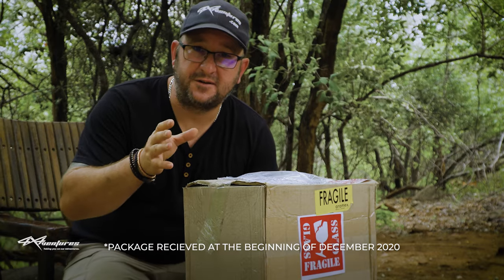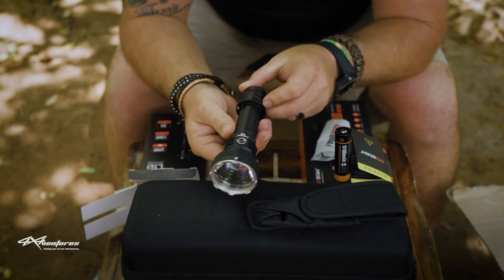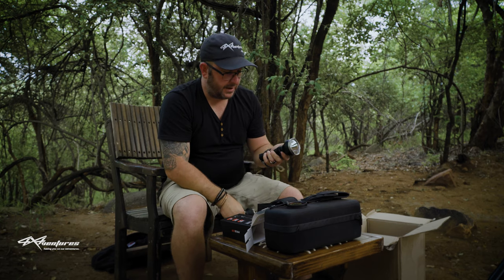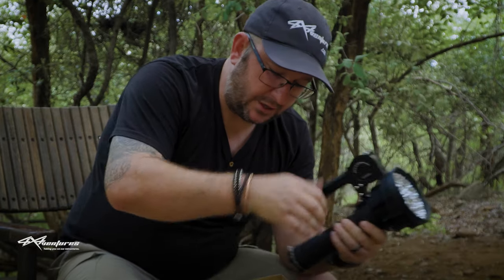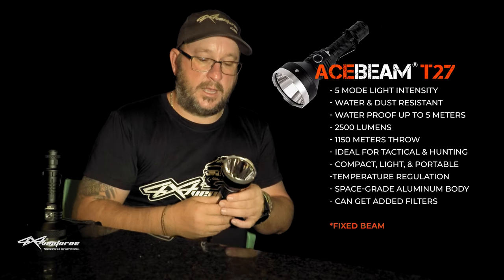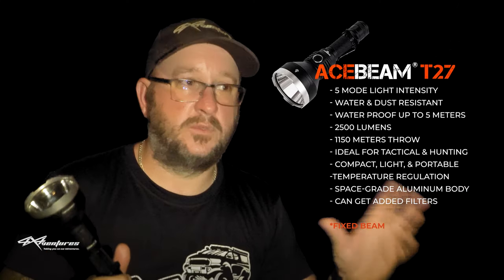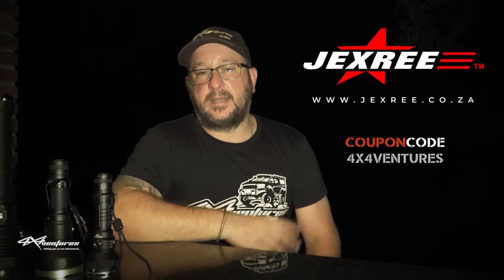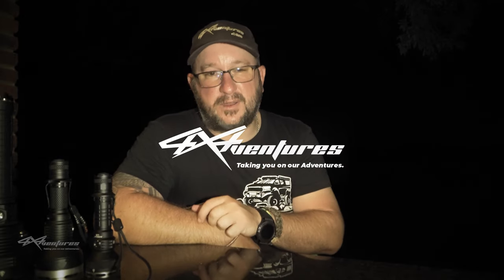Lets get Lit! | ACEBEAM Flashlights | L18, T27, X70 | Torch Review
Let's get Lit, The ACEBEAM flashlights L18, T27, X70, Torch Review

I do an ACEBEAM product review out there in the wilds of South Africa. 3 torches / flashlights in one episode.

So as needed, my torches needed a serious upgrade, and with JEXREE.co.za coming in board they gave me some units to test out there in the field. The ACEBEAM flashlights are a great addition to my adventures, and I look forward to putting them through their paces, with continued usage.

for your next torch purchase. Thank you for your support.

Torches in this episode review:
ACEBEAM L18
ACEBEAM T27
ACEBEAM X70

Gear we use:
- WILDDOG Outdoor - Storm Tent pegs and Tent peg straps
- WILDDOG4x4 - All the 12 ton amazing Recovery gear
- RAMMOUNTS South Africa - cell, iPad, & action camera in-car holders
- Frontrunner - Gen 2 Roof Top Tent, Slim Line roof racks and accessories.
- Rival 4x4 - front and rear bumpers, and full under body bash-plates
- Eezi Awn Cube - Shower cubicle
- STEDI Lights - Type X-Pro's spots and C4 roof lights
- TAKLA Products seat covers - Signature range and Tak Mats
- Smartspace Cookware
- OME suspension
- Exotech Canopy
- RUNVA 12000lbs Winch - steel
- Vinyl Wrap: Wrap Vehicle South Africa
- Power+ throttle controller
- Jet Boil
- Stanley cups and flasks